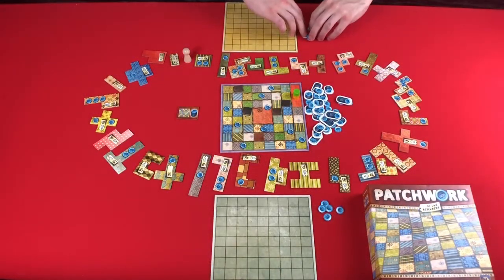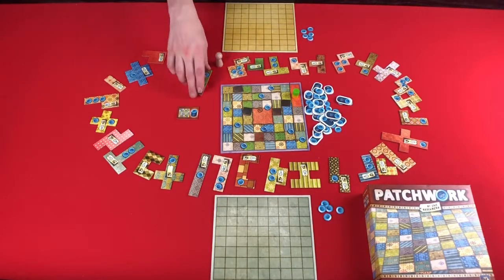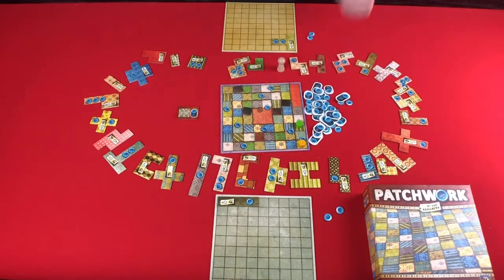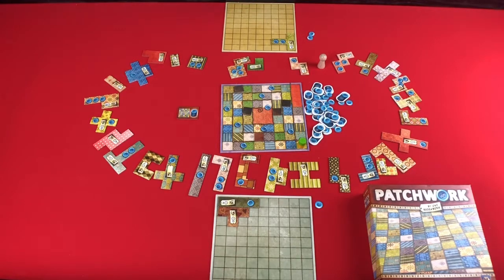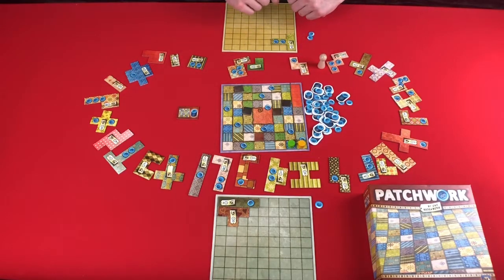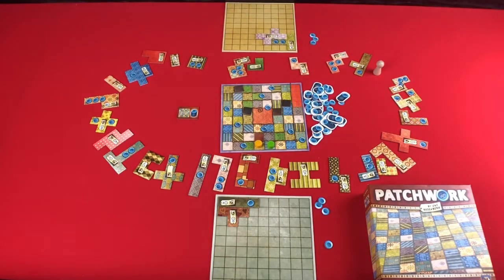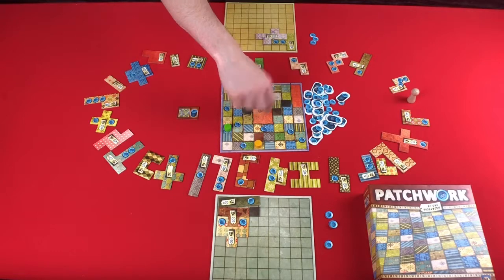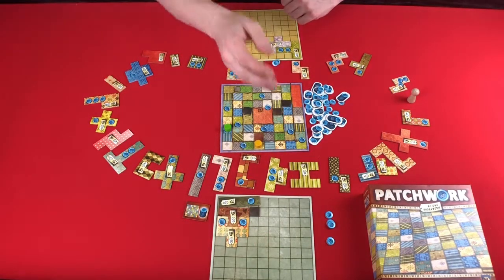Spotlight - Patchwork Overview and Review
After a quick rules overview, I discuss what I do and don’t like and who may or may not like Uwe Rosenberg’s Patchwork, published by Mayfair Games.